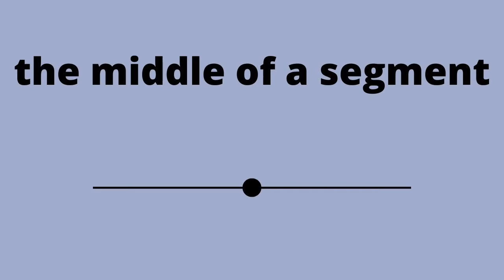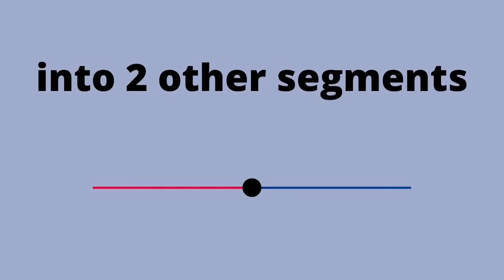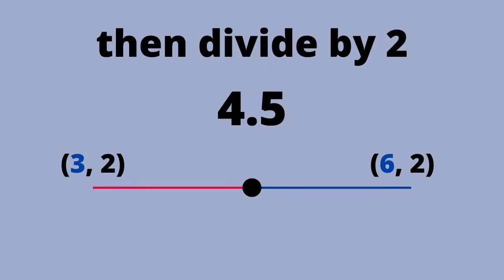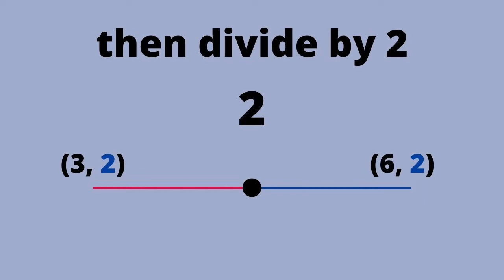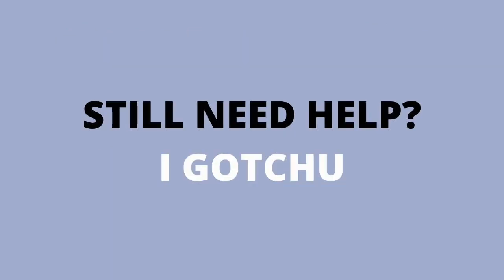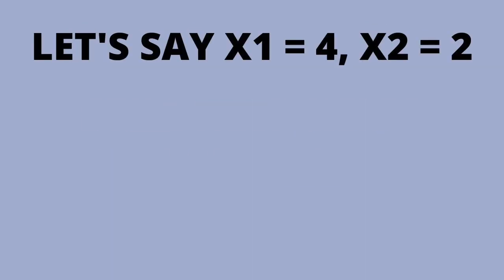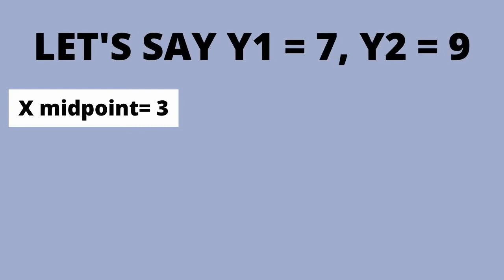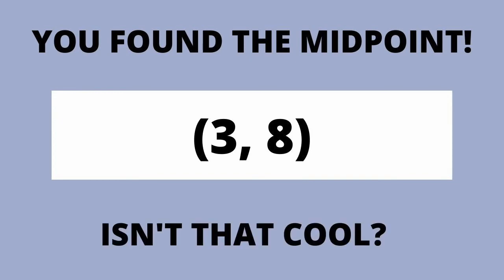MIDPOINT FORMULA SONG!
Use this song to help you find the midpoint of a line in JUST 1 MINUTE!

Here are the lyrics so you can read along.

The middle of a segment
Slip it like butter
Into two other segment
Now
Take your x1 and add by x2
Then divide by 2, this is cool
The y2 and add by y1
Then divide by 2
You have your x and y values,
And that how you find the midpoint of a line, boom.

Still need help, i gotchu
Let say x1= 4 x2=2
Add them up and the divide by 2
Put that number on the side for right now
Now lets say y1=7 y2=9
Add them up and now divide
Then boom you just find midpoint, isn’t that cool

Lyrics and Instrumental by @elena_isnt_here
Vocals and Melody Line by Swetha Tandri